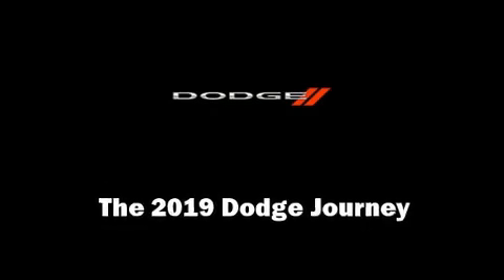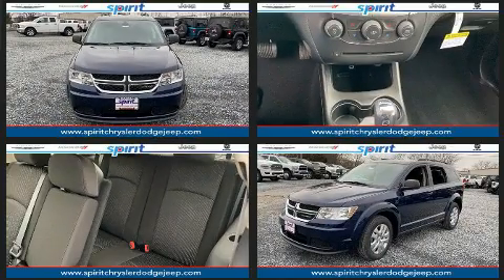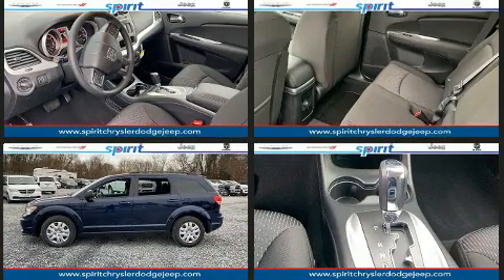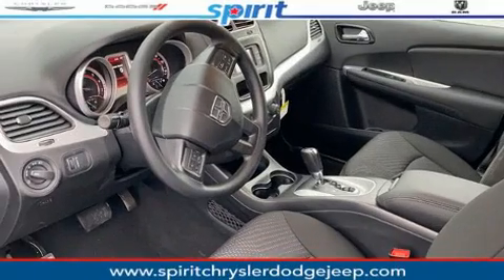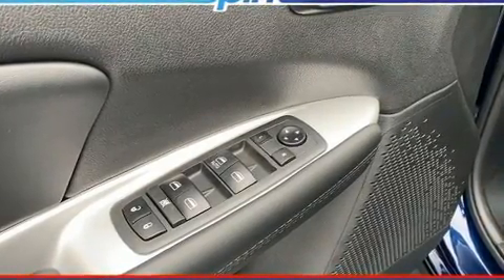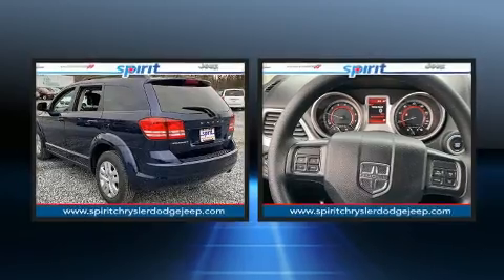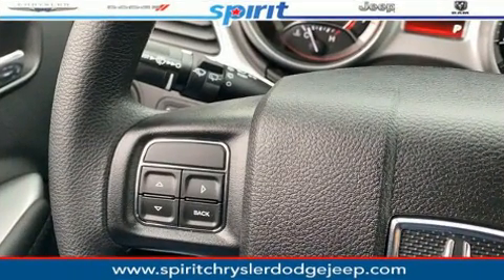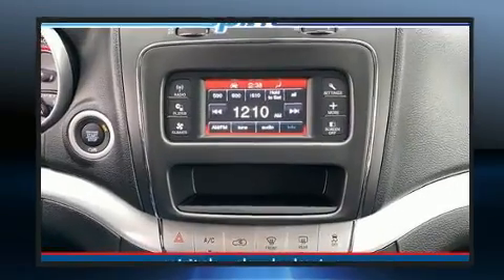2019 Dodge Journey SE VALUE PACKAGE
The 2019 Dodge Journey. Under the hood you'll find a 4 cylinder engine with more than 170 horsepower, providing a spirited, yet composed ride and drive. Dodge prioritized practicality, efficiency, and style by including: front and rear reading lights, a rear window wiper, 1-touch window functionality, a trip computer, an automatic dimming rear-view mirror, a roof rack, and cruise control. Third row seats expand the maximum passenger capacity to 7. Audio features include a CD player with MP3 capability, steering wheel mounted audio controls, and 6 well positioned speakers. Curtain airbags combine with standard stability control in creating a comprehensive safety network. We pride ourselves in consistently exceeding our customer's expectations. Please don't hesitate to give us a call.